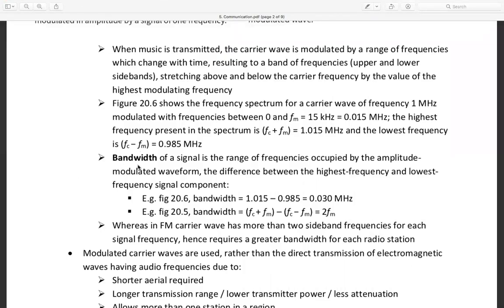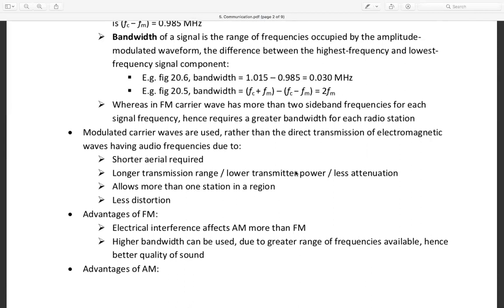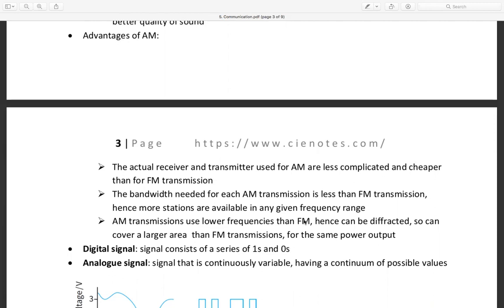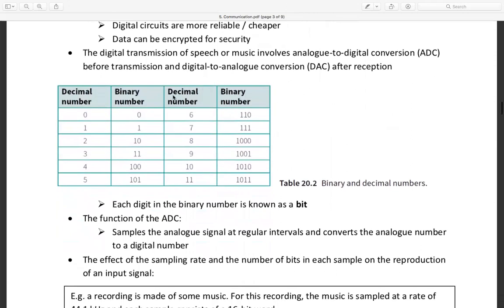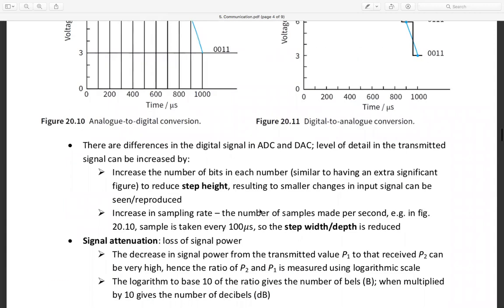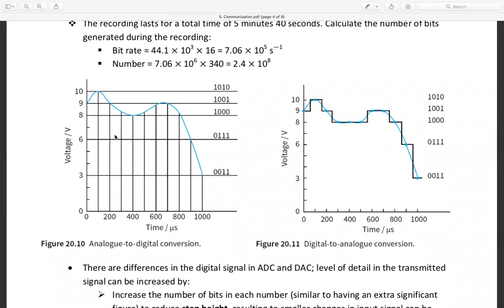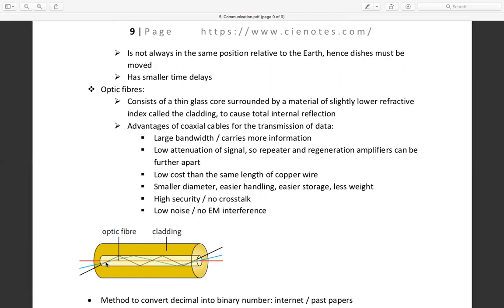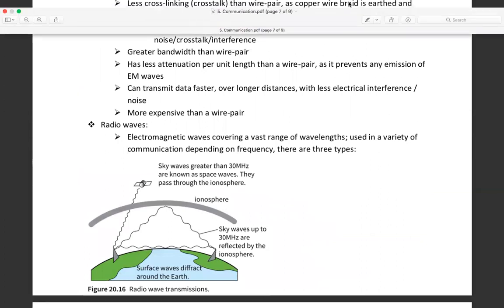Communication Part 2 (Signal Attenuation / Signal to Noise ratio / Radio Wave and Optic Fibre).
A Level Physics Communication Part 2 (Signal Attenuation / Signal to Noise ratio / Radio Wave and Optic Fibre) from book Cambridge Int'l Course book.